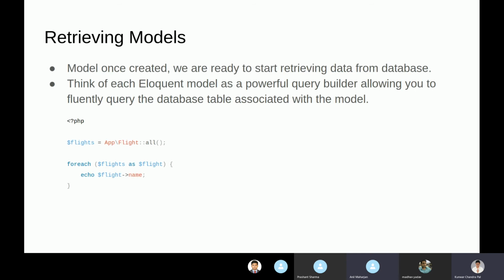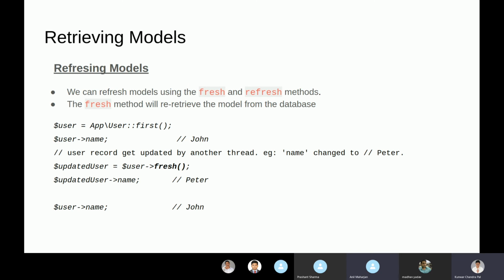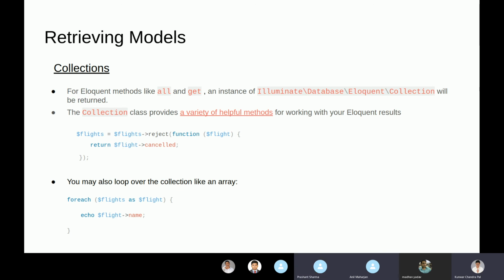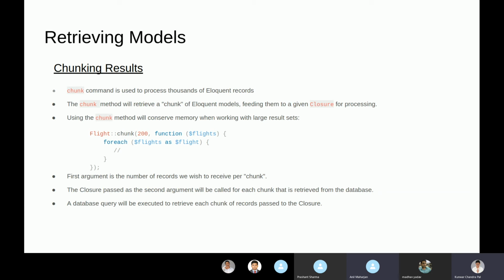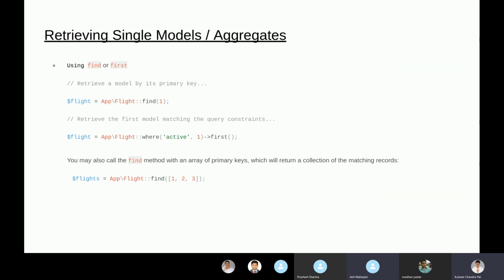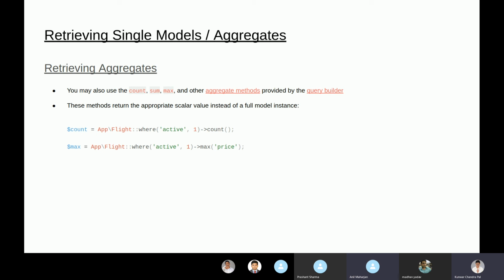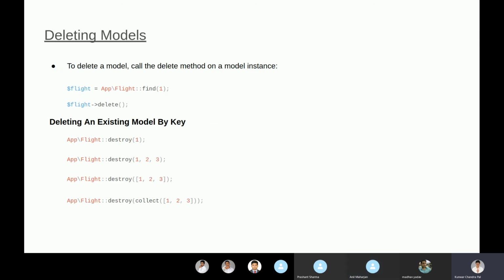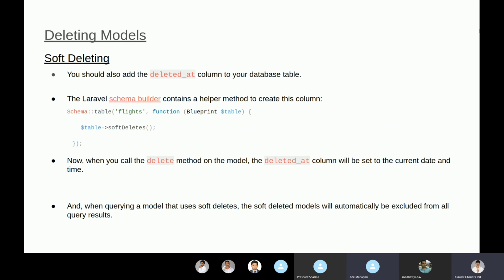Laravel Eloquent ORM Part 2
Description or Larave Eloquent ORM.

Presenter: Kunwar Chandra Pal